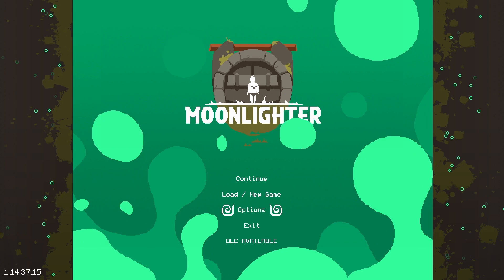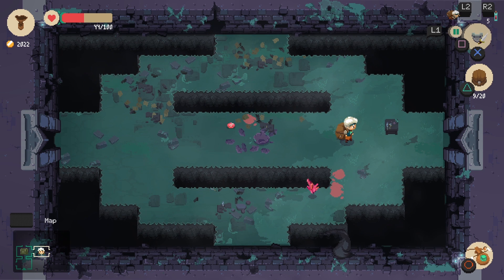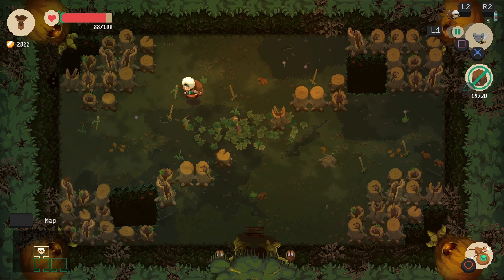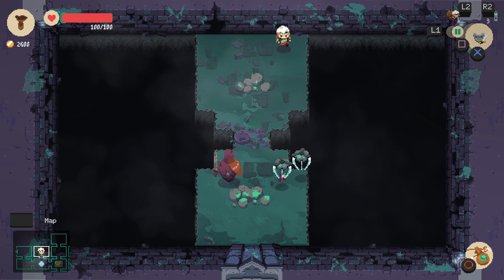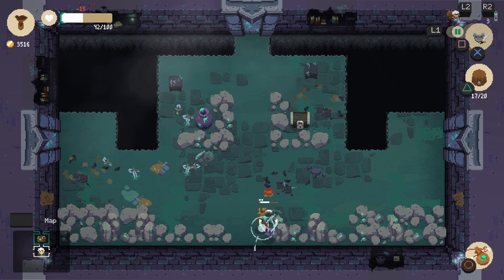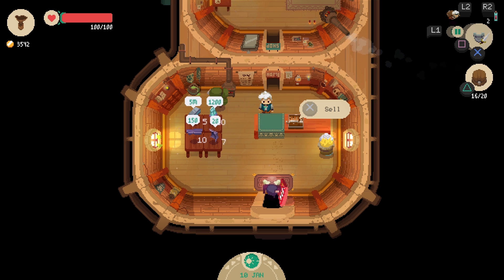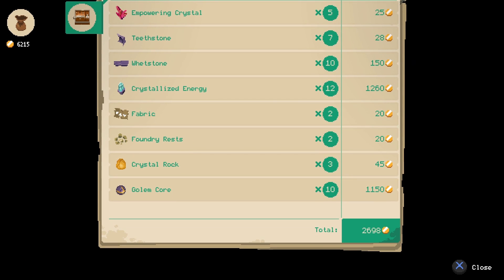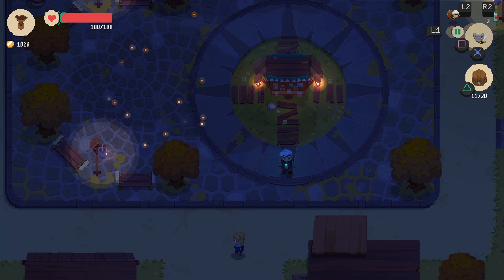Moonlighter | The Dungeoneering Shopkeeper RPG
Hello Im Skill Incarnate and Welcome to My Games Review Series.
My reviews cover indie games that i have bought, had gifted to me and have been provided by developers for review.

In this episode I check out the critically acclaimed Roguelike RPG called Moonlighter, which is the breakout title by developer Digital Sun and was published by 11 Bit Studios, who created one of the greatest 4x Strategy Games ever made, Frostpunk.

Moonlighter takes place in the small village called Rynoka, where a set of mysterious gates have appeared. When passing through these gates, brave adventurers can explore dungeons filled with deadly monsters and faboulous treasure. As an owner of a small store, your goal is to plunder the riches of the dungeons and sell them to aspiring adventurers in order to grow your store and the village. Your ultimate goal is to grow powerful enough to conquer the dungeons once and for all

With over Two Million copies sold, Moonlighter is an absolute smash hit that effortlessly combines dungeon explorer and Shopkeeper Simulator. This is an absolute must play for fans of games like The Legend Of Zelda or those who enjoyed 11 Bit Studios previous RPG Children of Morta

Please note: All opinions in this video are my own. Game was provided by the developer for review purposes

Since the release, Moonlighter has been updated with tons of new content. From the smallest changes like key bindings improvements, bug fixes and balance tweaks, to huge innovations that we have promised in our Road Map - current version of Moonlighter delivers the original experience with a range of game-changing enhancements for players old and new. Confront unfamiliar mini-bosses using brand-new weapons, armor, rings and amulets. Wander around 100 fresh room patterns, with the help of 9 brave Companions, and discover even more lore and story. Finish the main adventure to unlock New Game+ mode with additional challenges and options.

During a long-passed archaeological excavation, a set of Gates were discovered. People quickly realized that these ancient passages lead to different realms and dimensions – providing brave and reckless adventurers with treasures beyond measure. Rynoka, a small commercial village, was founded near the excavation site providing refuge and a place for adventurers to sell their hard-earned riches.

Moonlighter is an Action RPG with rogue-lite elements following the everyday routines of Will, an adventurous shopkeeper that dreams of becoming a hero.
Features:

SHOPKEEPING
While conducting your business in Rynoka village, you can put items on sale, set their price carefully, manage gold reserves, recruit assistants and upgrade the shop. Be careful though – some shady individuals may want to steal your precious wares!
FIGHT WITH STYLE
Defeat various enemies and bosses, and revel in challenging and deep combat mechanics. Masterful control of your weapons, critical timing, careful positioning, and an understanding of your enemies and environment are crucial to your survival. How you battle your enemies is up to you.
MEET VILLAGERS
Get to know your neighbors as you restore the prosperity of this small commercial hamlet. Help establish new businesses and watch them grow in the idyllic community of Rynoka.
CRAFT AND ENCHANT
Understanding the crafting and enchanting system is essential for your progression. Interact with the villagers to craft new armor and weapons, and enchant existing equipment. This creates a great deal of flexibility and spices up the way equipment is used.
GET THE LOOT
Access strange worlds through otherworldly gates and collect valuable items from exotic civilizations: resources, weapons, armors and peculiar artifacts. Hoarding everything won't be possible - use the unique inventory system wisely to take the most profitable loot with you.
BEFRIEND COMPANIONS
Gates lead to different worlds. Each run is unique and forces you to make smart and calculated decisions. You never know what you will encounter next – that’s why you must be prepared for everything.